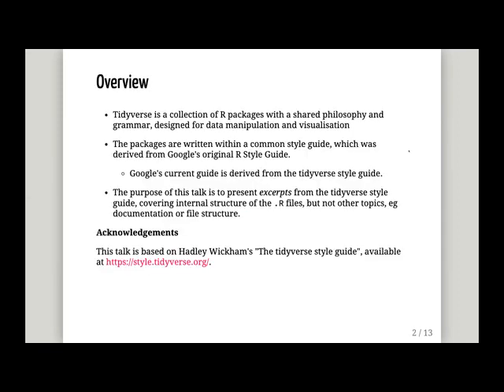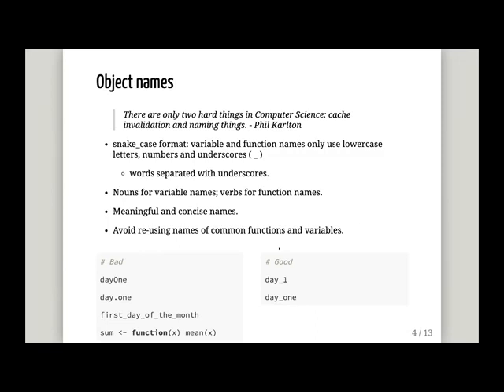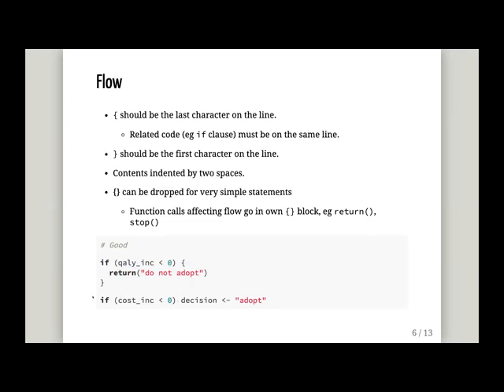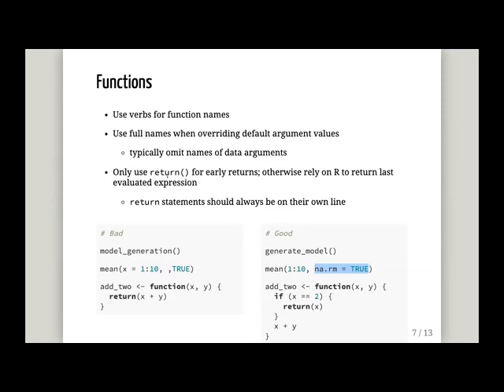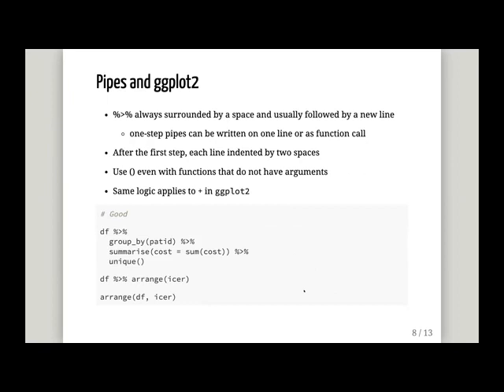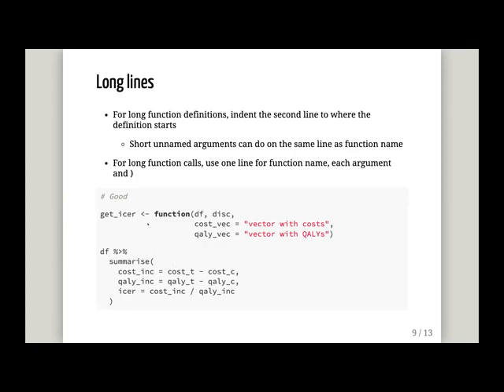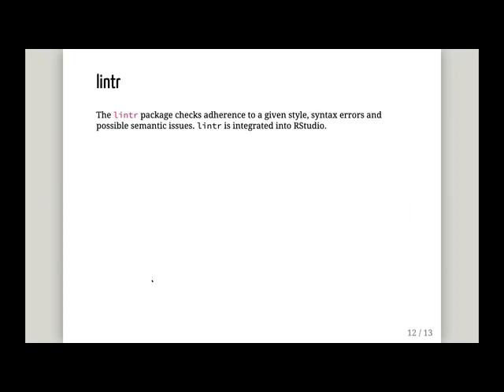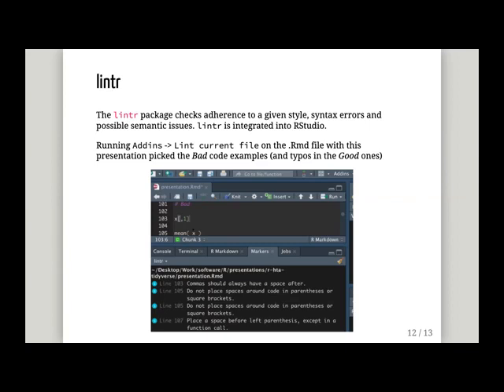Part 7/10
Description
Day 1 - speakers from academia, government, industry, and consulting will give demonstrations of their R code solving specific challenges in HTA, ranging from patient level simulation and infectious disease modelling to propensity score weighting and expert elicitation.